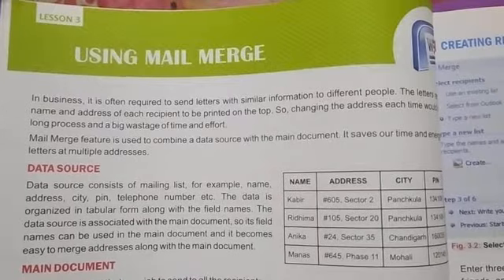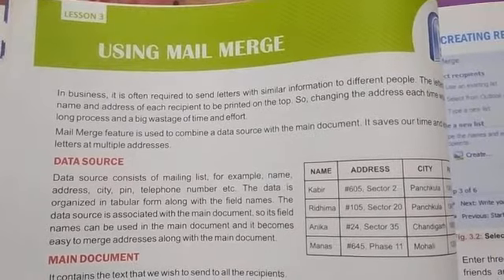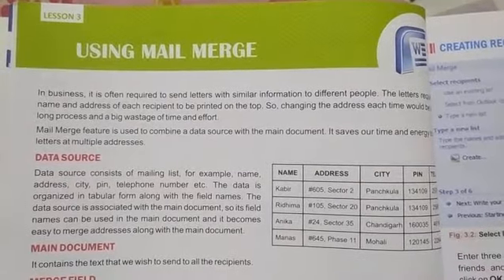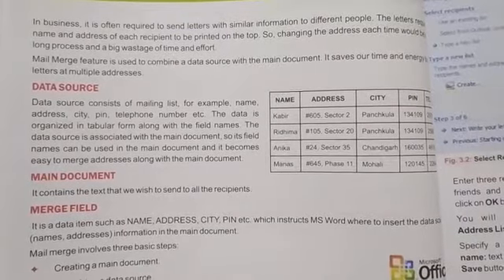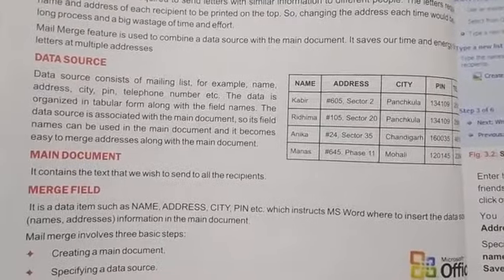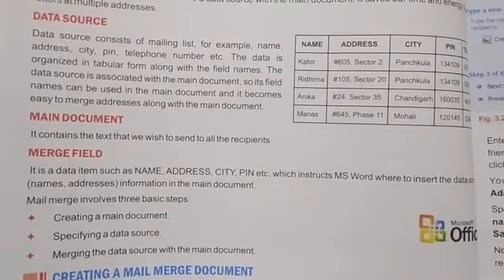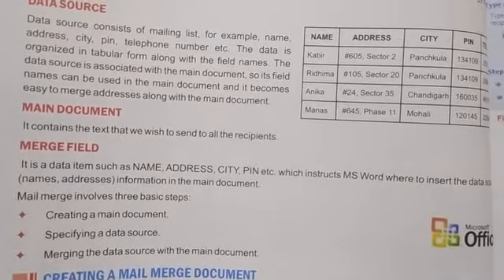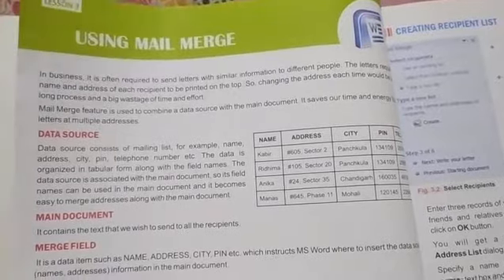SFS -6B - Computer - Ch. 3 Using Mail Merge - Part -1 (2021-22) - By Himanshu Sir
Thanks